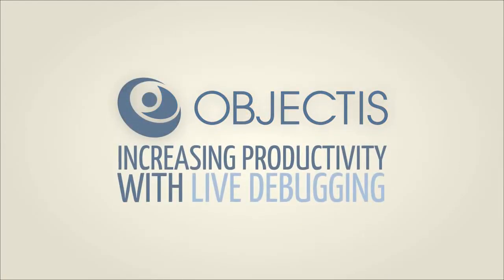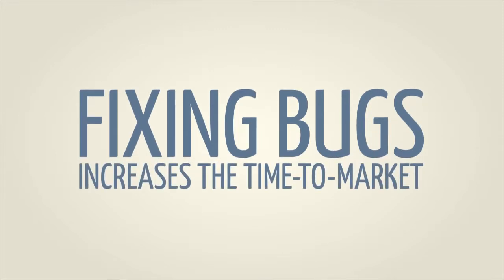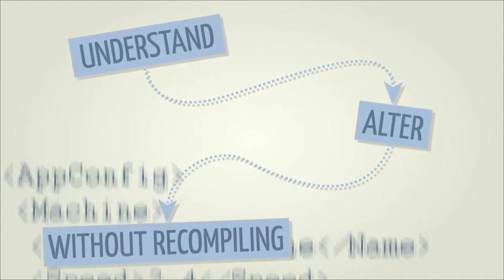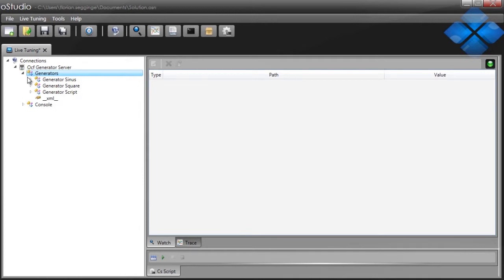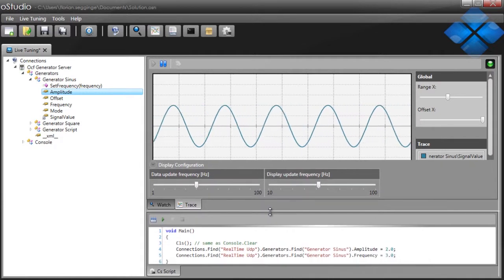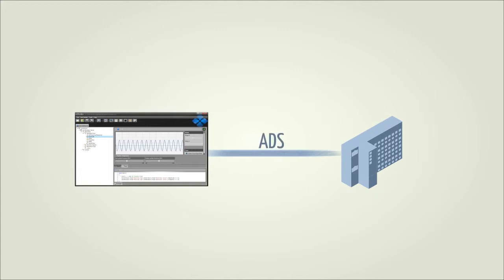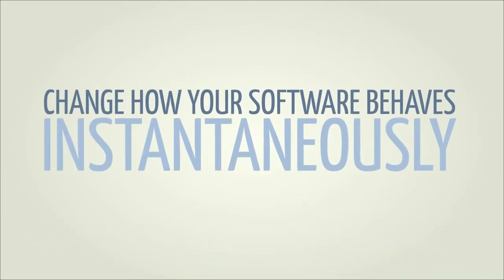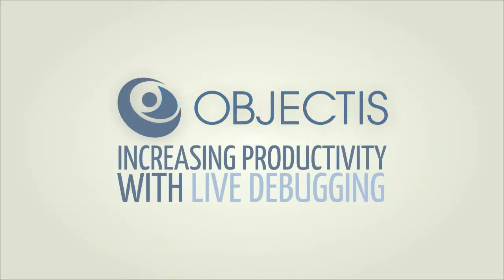oStudio - Live Tuning - debugging and integration testing tools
Traditional step by step debugging methods are now history.

oStudio - Live Tuning offers a new significantly less time consuming and more reliable method ensuring an increase in productivity.

Easy to use and easy to incorporate into a software development project, Live Tuning improves in a few minutes the debugging and maintenance process.

This software "tuning" tool has been designed with the latest technologies and allows you to take full advantage of the Live debugging approach.
Designed to increase productivity, Live Tuning greatly accelerates the development and validation phase.

Built with the latest technologies, it allows you to fully profit from the possibilities of "live debugging".